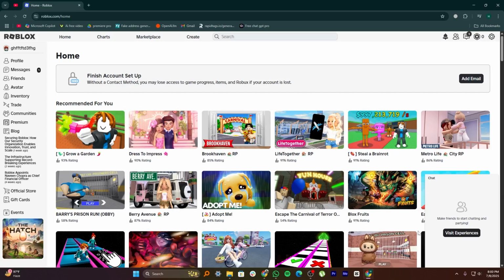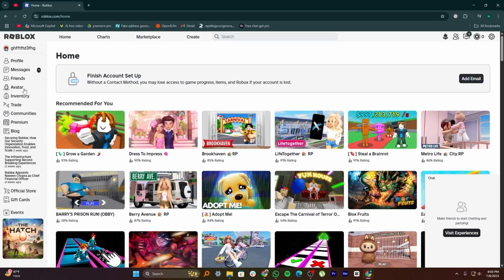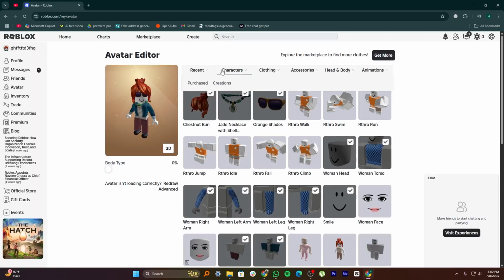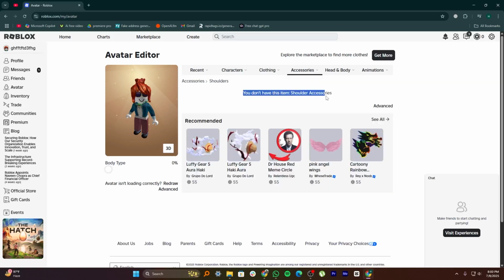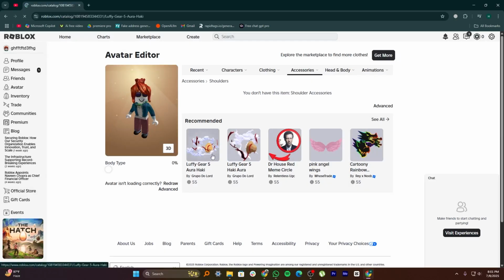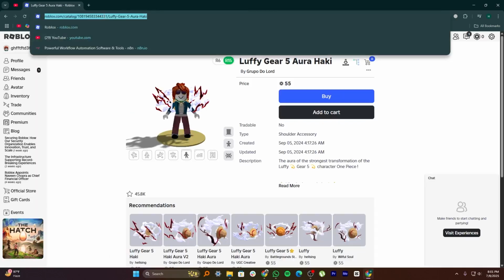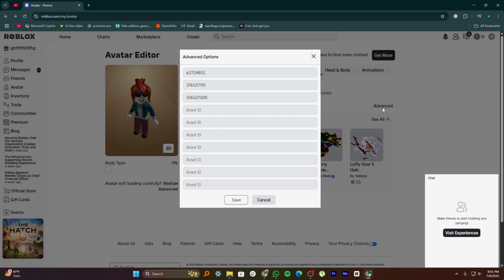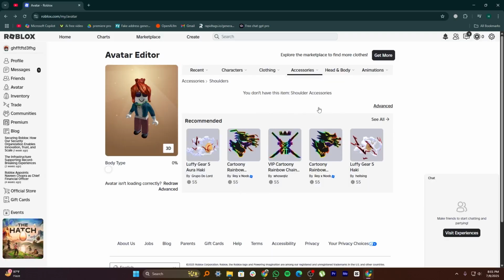How to Put on Two Shoulder Accessories at the Same Time in Roblox (Step by Step Guide)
Want to wear two shoulder accessories at once in Roblox? This step-by-step guide shows you exactly how to put on two shoulder accessories at the same time using a simple method that works in 2025. Whether you're on PC or mobile, this updated tutorial walks you through the process to give your avatar a more customized and unique look!